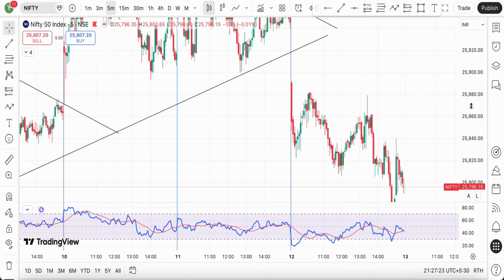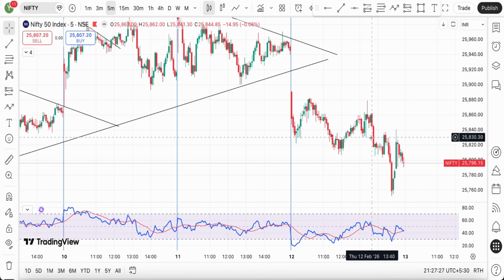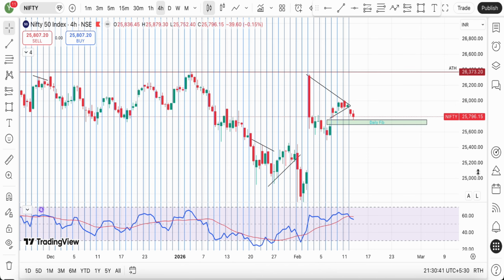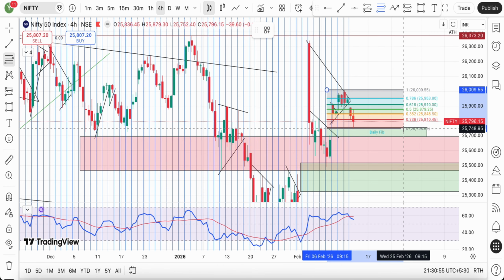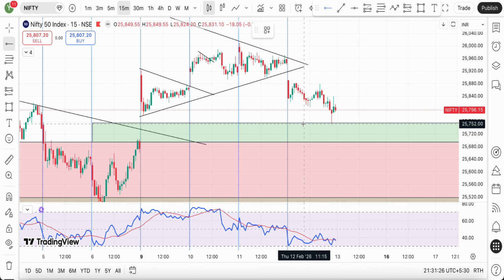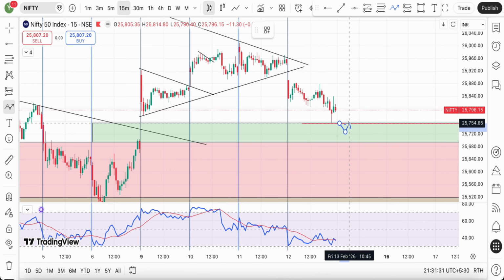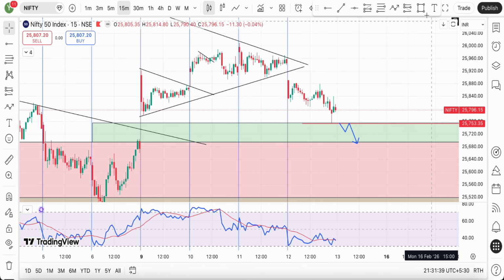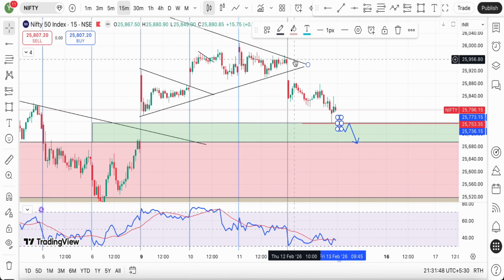Nifty Trade Plan for Tomorrow -- 13th February 2026 | All you need to know to make money from Nifty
Nifty 50 Analysis for 13th February 2026 | Tomorrow’s Trade Plan | Key Levels & Strategies | Decoding Nifty 50 on multiple timeframes.

Welcome to Your Nifty Guy! In this video, I break down the Nifty 50 chart and provide a detailed analysis for 13th February. Get insights into key support and resistance levels, market trends, and potential trading opportunities for the next session.